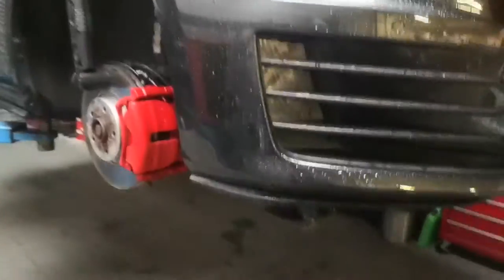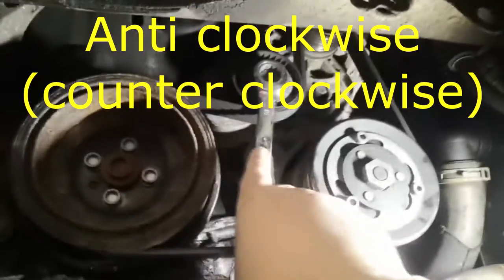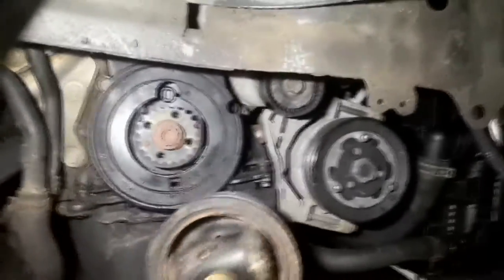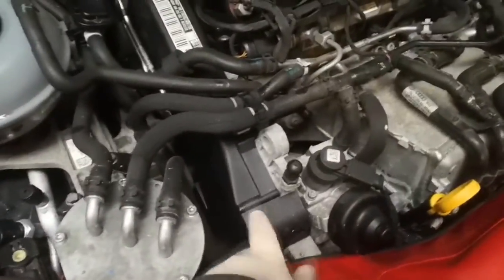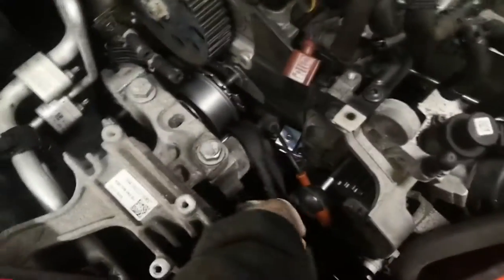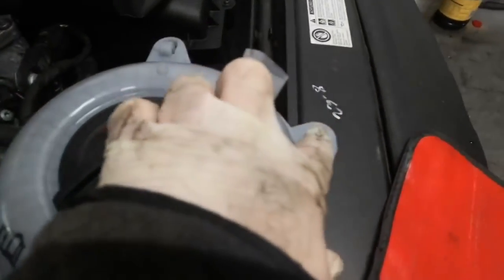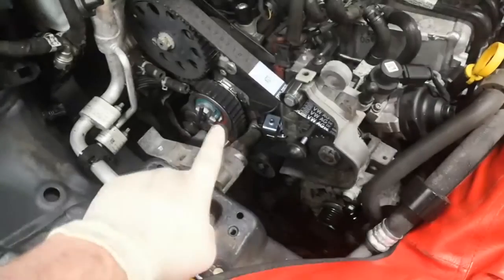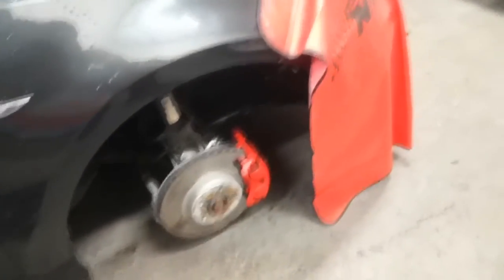Timing belt & Waterpump replacement on a CR 2.0TDI (Mk7 Vw Golf GTD)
Replacement of the timing belt & waterpump on a 2014 Mk7 Vw Golf GTD.